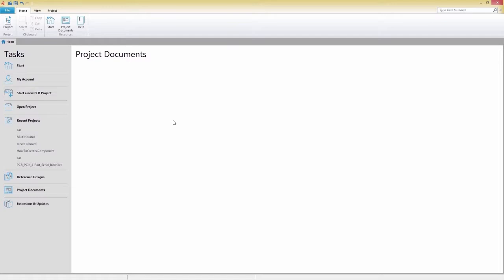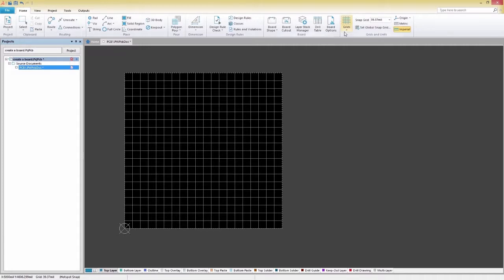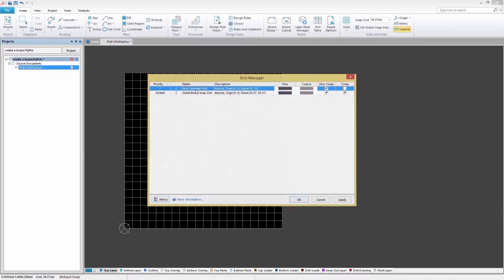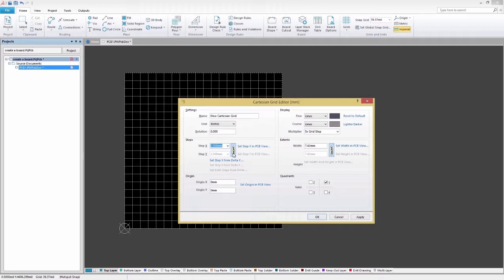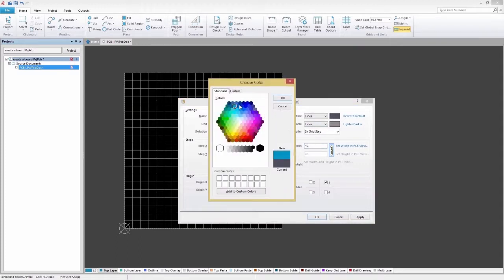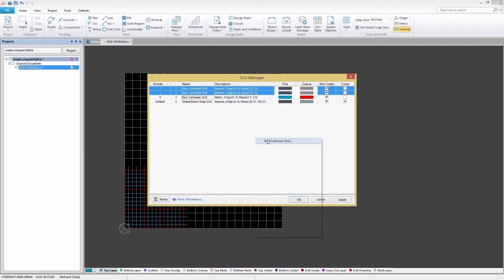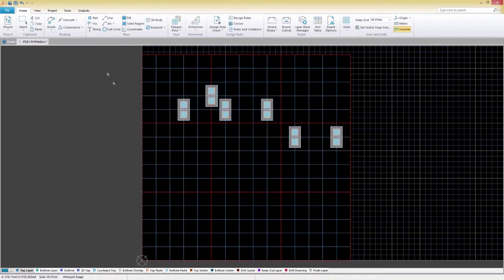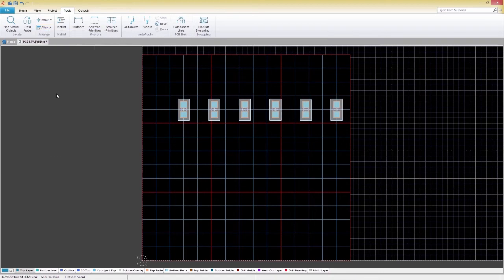SOLIDWORKS PCB Grids alignments